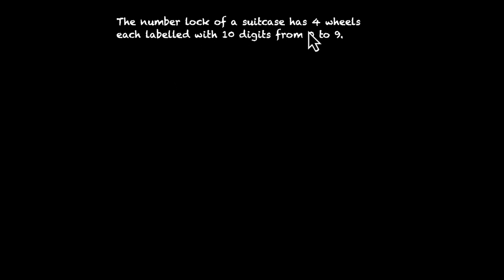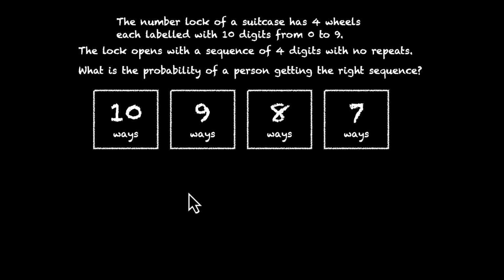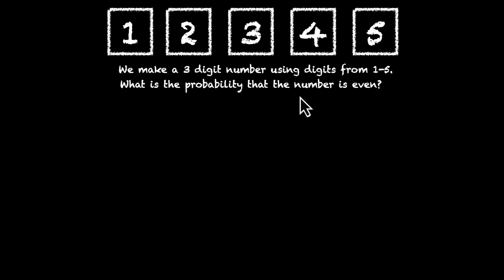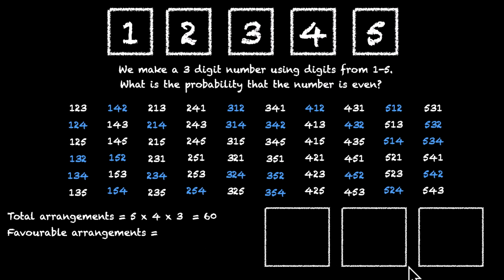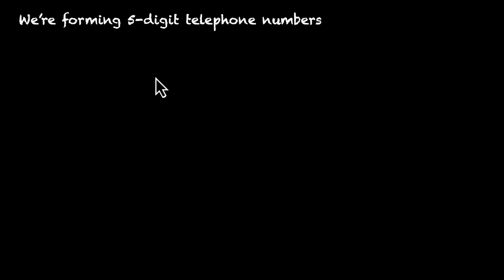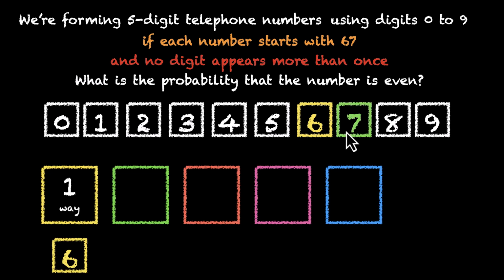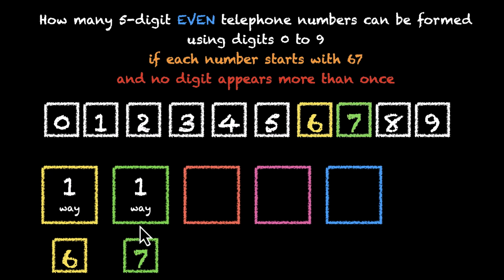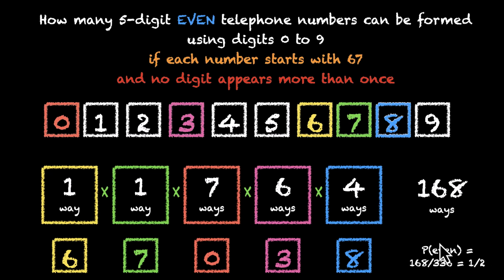Probability of forming numbers | Grade 11 | Math | Khan Academy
This video focuses on calculating probabilities related to forming numbers with specific conditions. We'll tackle problems like finding the probability of guessing a 4-digit lock combination with no repeating digits. We'll also determine the probability of forming an even 3-digit number using digits 1 through 5 without repetition, and the probability of forming an even 5-digit telephone number that starts with '67' and has no repeated digits.

Courses on Khan Academy are always 100% free. Start practicing—and saving your progress—now!

Timestamps:
00:00 Problem 1: Probability of guessing a 4-digit lock sequence with no repeats
01:00 Problem 2: Probability of forming an even 3-digit number (digits 1-5, no repeats)
02:25 Problem 3: Probability of forming an even 5-digit telephone number (starts with 67, no repeats)

Created by
Ashish Gupta